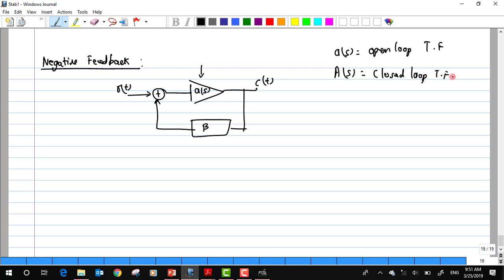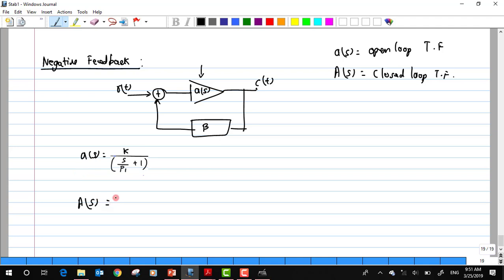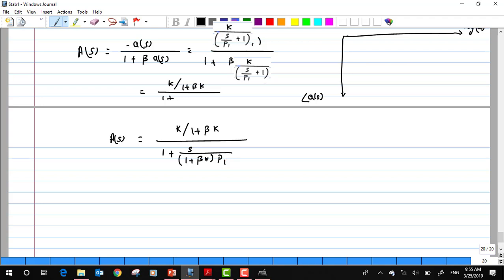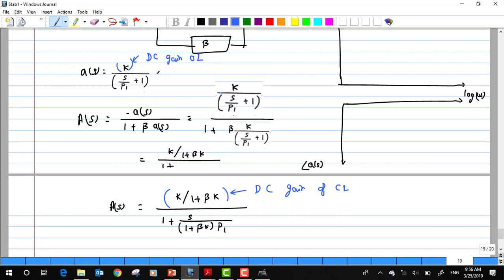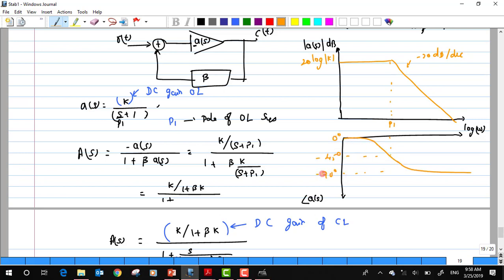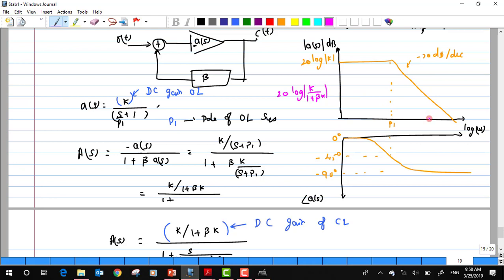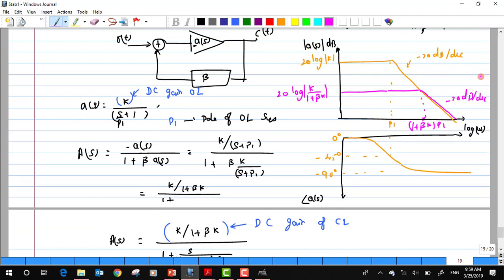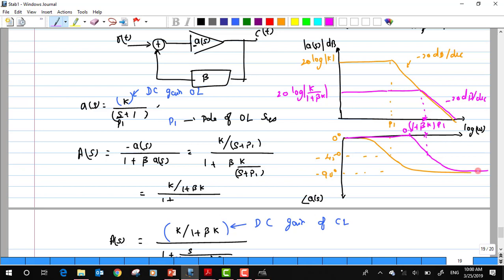Stability Analysis: Introduction to Negative feedback system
In this video, we will discuss how the poles of the open loop system shifts when placed to create closed loop system